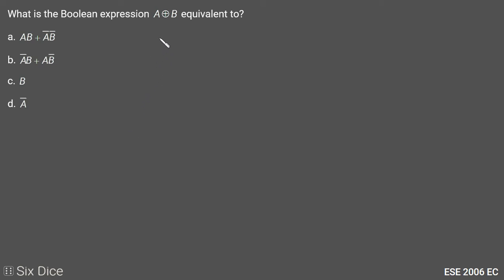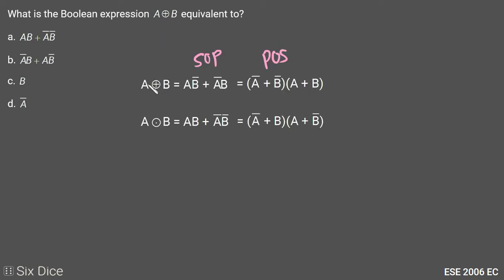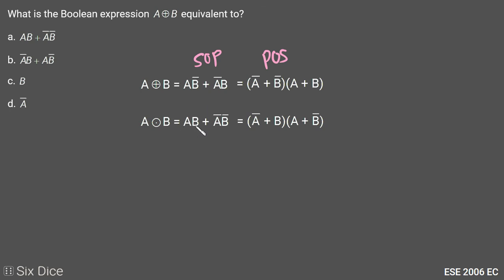Ex OR and Ex NOR in SOP and POS form || ESE 2006 EC